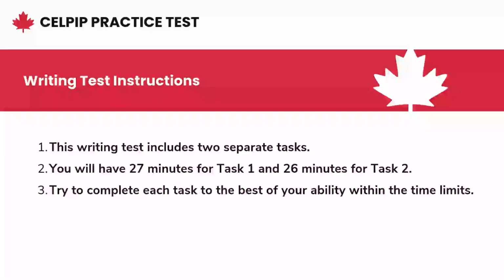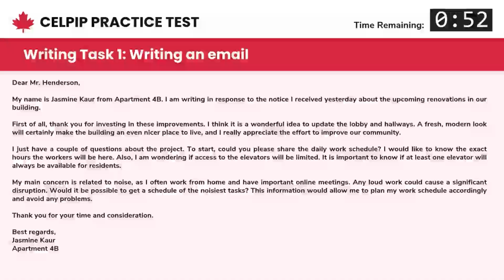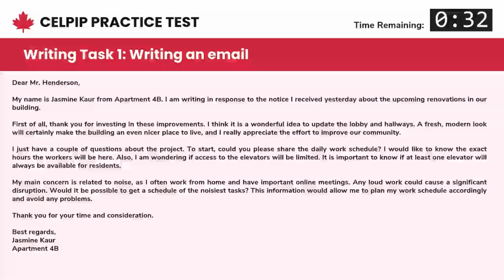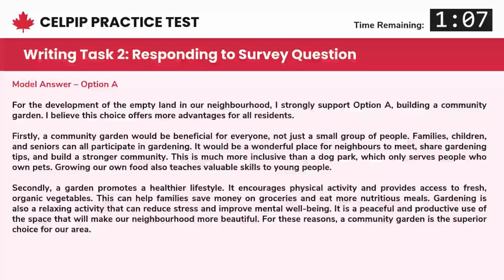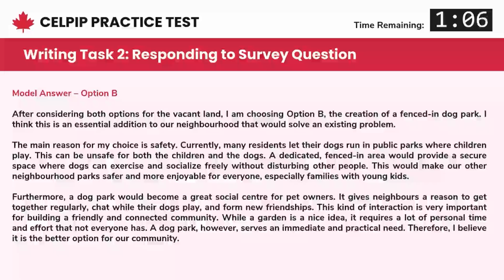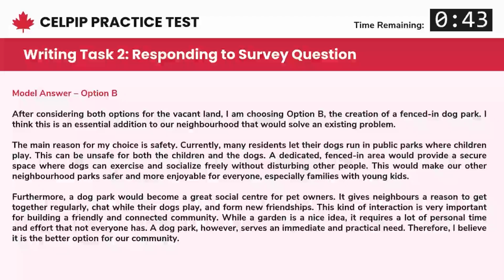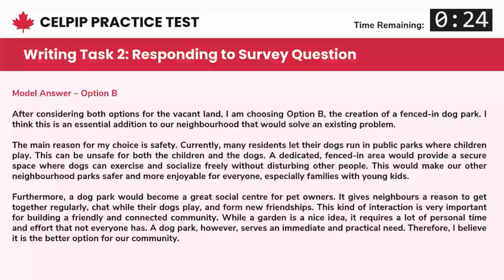CELPIP Practice Test Writing Email & Survey Response #8 (Tasks 1 & 2)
Improve your CELPIP Writing score with a realistic Task 1 email practice and a high-scoring Task 2 survey response that shows exactly how to meet the word count, hit every prompt requirement, and sound natural in clear, professional English. This lesson is designed for CELPIP General test-takers, newcomers preparing for Canadian immigration language requirements, and anyone targeting a higher CLB by mastering structure, tone, and task achievement.

In Writing Task 1, you’ll see how to respond to a common real-life scenario: contacting a building manager about lobby and hallway renovations. The model email demonstrates how to open with positive feedback, ask two practical questions about resident impact (such as work hours and elevator access), and explain a personal situation like working from home. You’ll also learn how to suggest a reasonable solution by requesting advance notice of the noisiest work so you can plan your schedule and avoid disruptions.

You’ll also learn the writing habits CELPIP examiners reward: clear paragraphing, polite and cooperative tone, and simple linking phrases that guide the reader smoothly. This practice highlights effective “stretch” vocabulary that sounds natural without being overly complex, helping your writing feel confident and professional.

In Writing Task 2, you’ll practice a survey response for a neighbourhood improvement project, choosing between a community garden and a fenced-in dog park. You’ll learn how to state a clear preference immediately, develop two strong reasons with specific community-focused benefits, and strengthen your argument by briefly comparing the other option. This is a powerful approach for CELPIP Task 2 because it improves coherence, persuasiveness, and overall clarity.

If you’re studying for the CELPIP exam, watch closely, then write your own response and compare it to the structure and language used here.